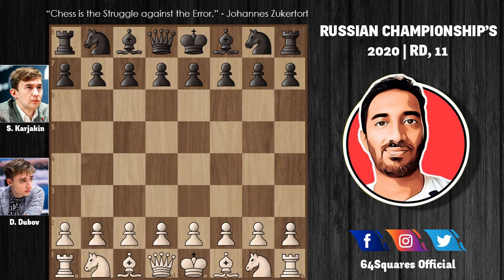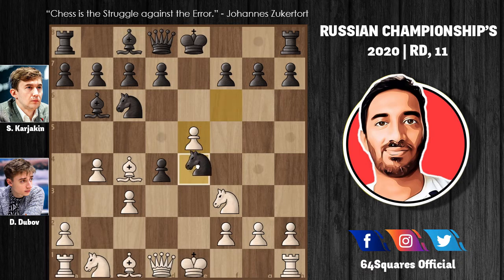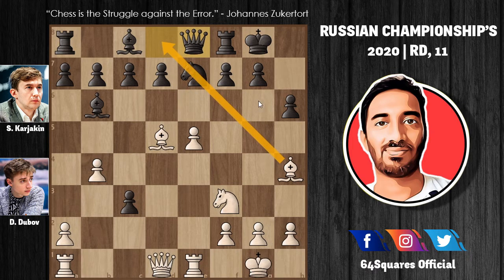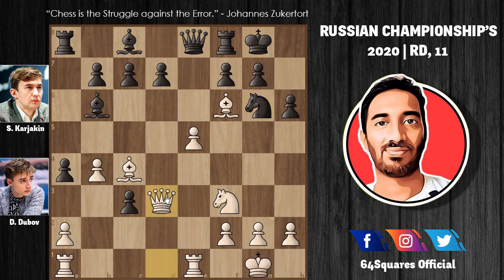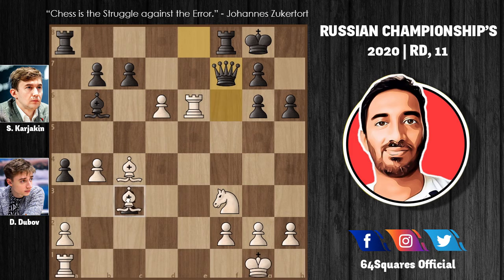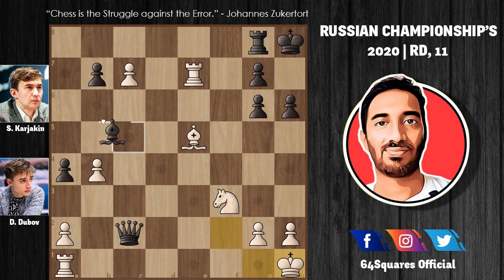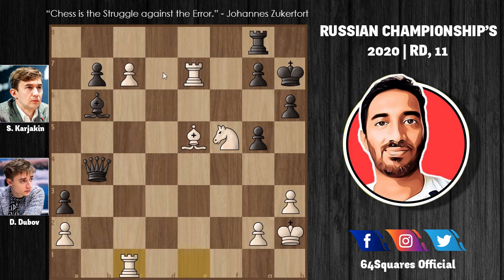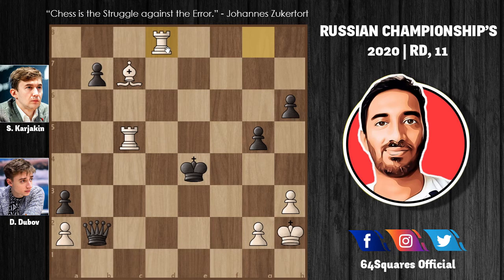Gambitting the Queen! | Dubov vs Karjakin | Russian Championships 2020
Danil Dubov vs karjakin from the 11th round of the russian championships 2020 is the game that i am analyzing in this video. This game is dubbed as one of the best games played in 2020. Enjoy the Match and pls do share your Opinions in the Comments section below.

Niki Riga (Video Small Thumbnail - Inside Image)
Video Recorded with : OBS Studio